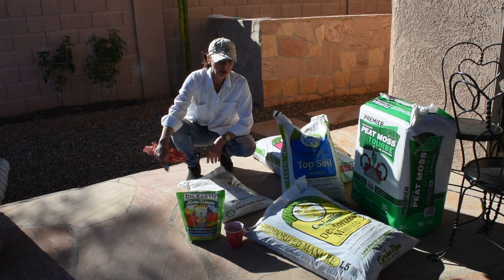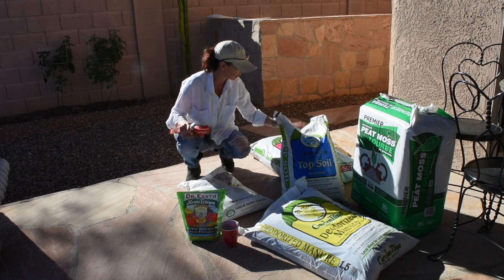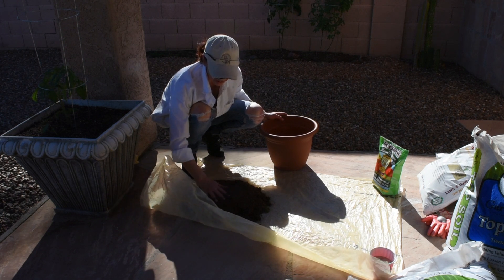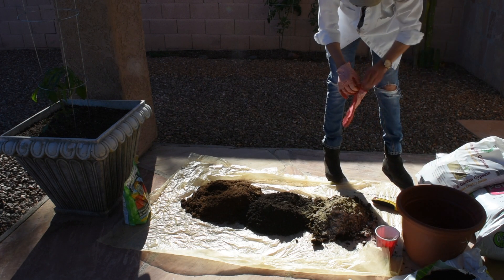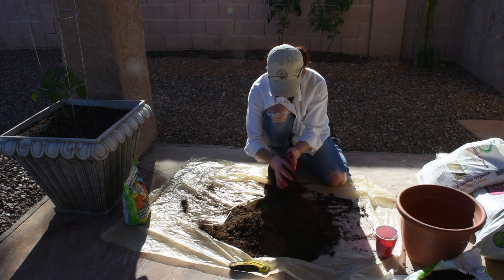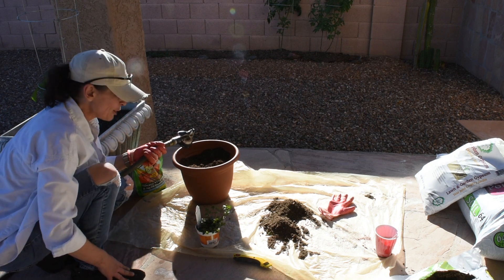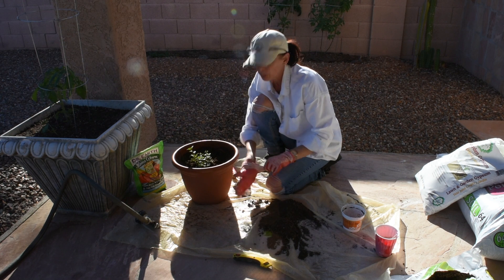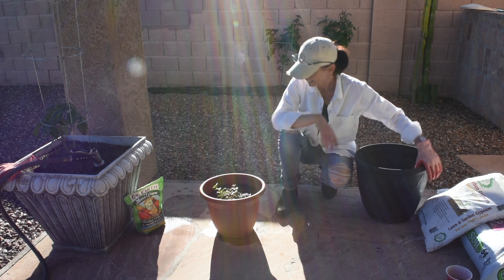Potting Soil Mix Recipe - How I Build My Own Potting Soil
Today, I share the ingredients I use to build my own potting mix soil for my container vegetables vs. buying it from the store.